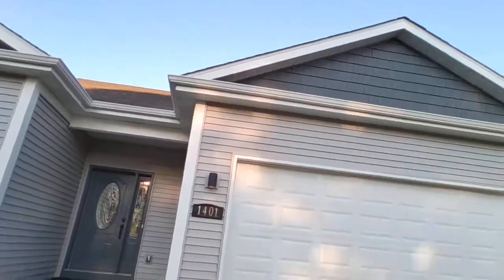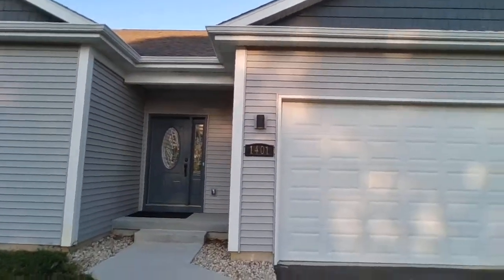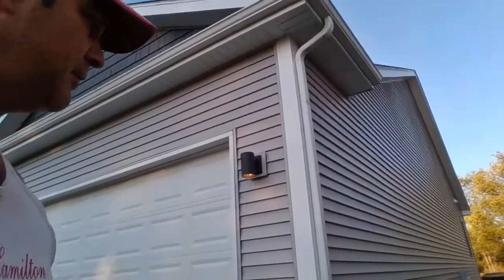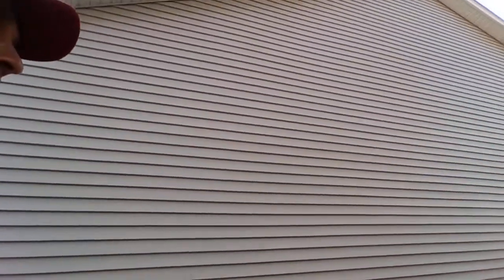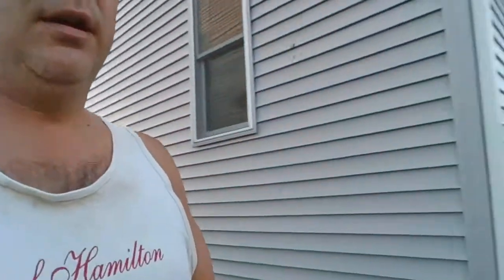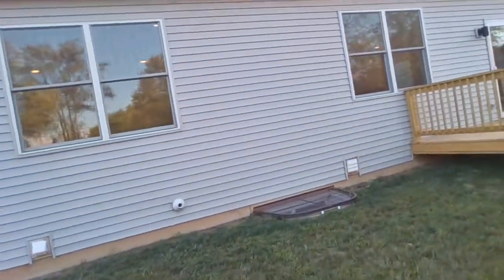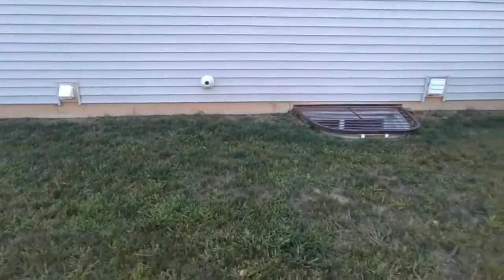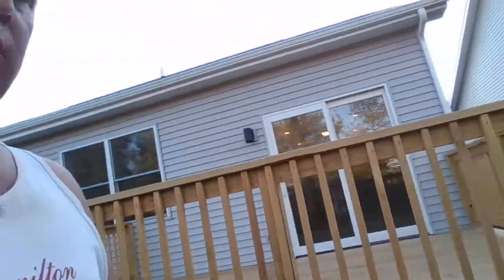WIN 20200816 18 50 24 Pro